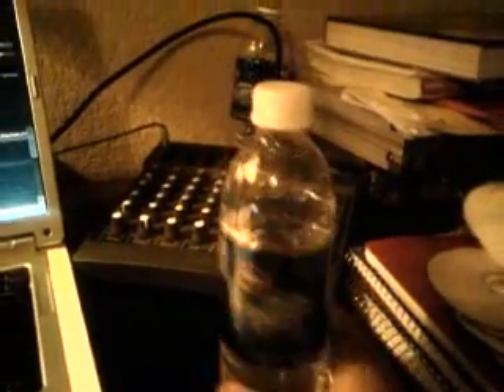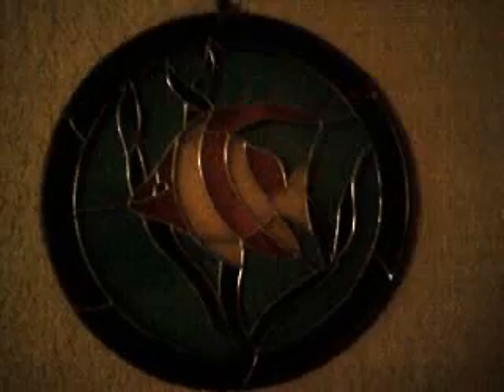SkuzzyLog 2 (Sept. 15, 2010)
The continuation of the biggest fail of a vlog ever.